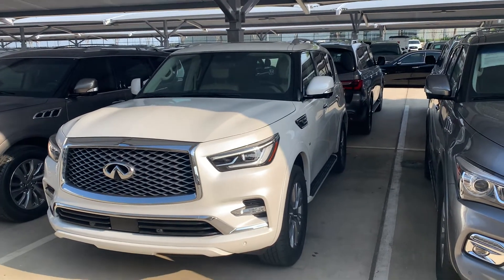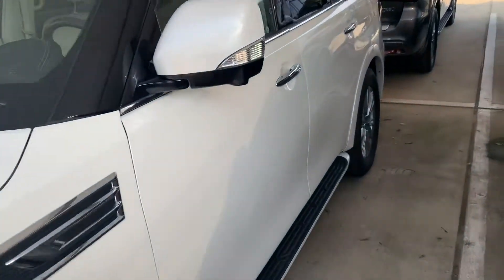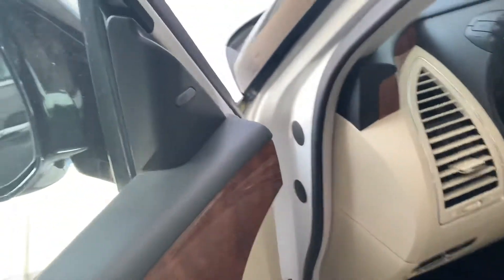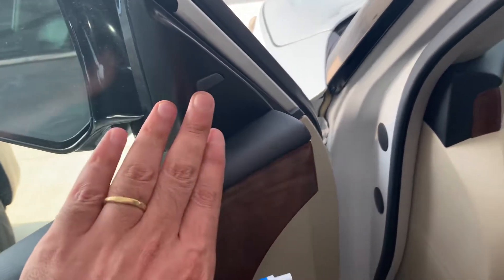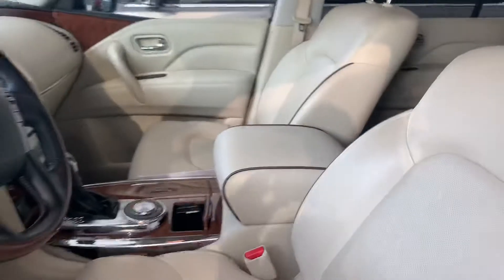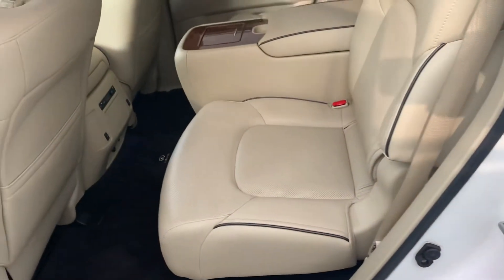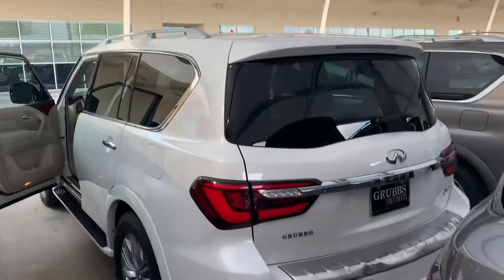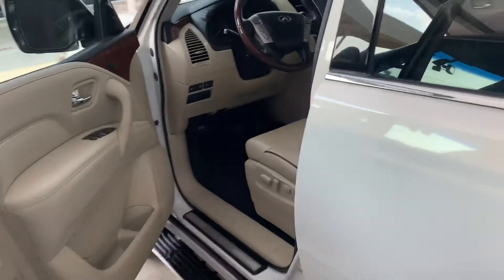May 21, 2020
White QX80